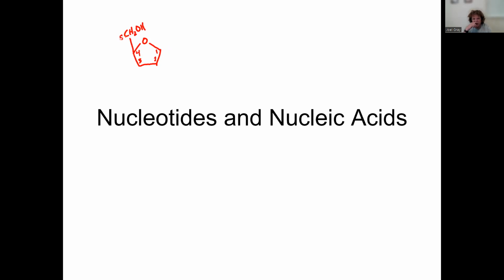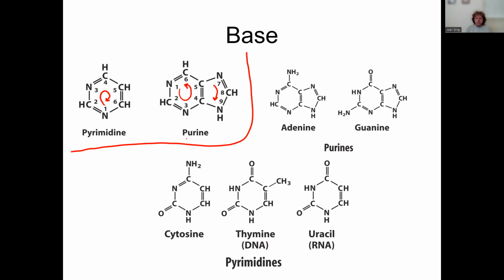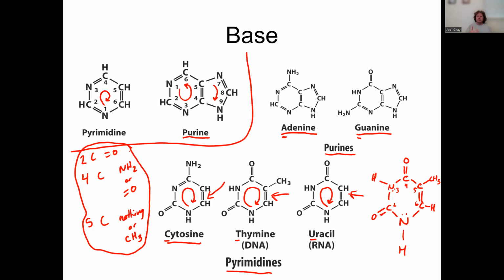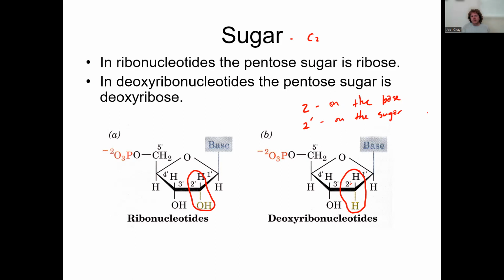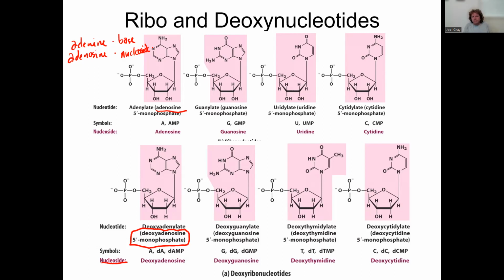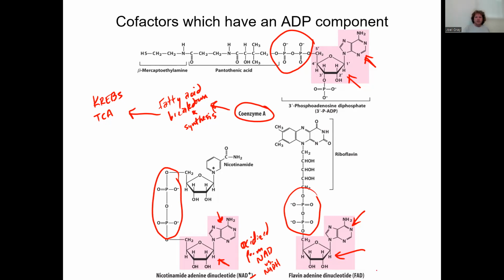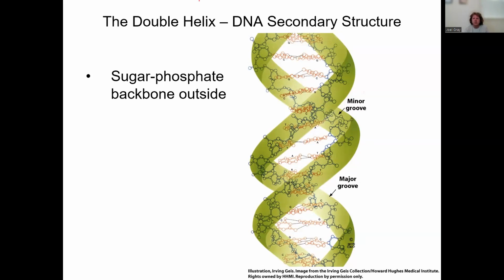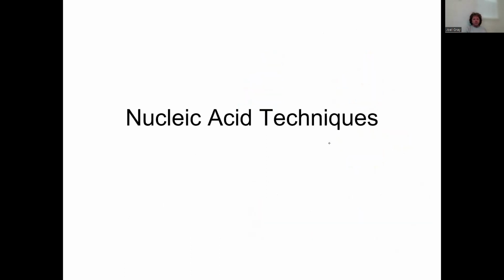CHEM 4375 - Nucleic Acids pt1